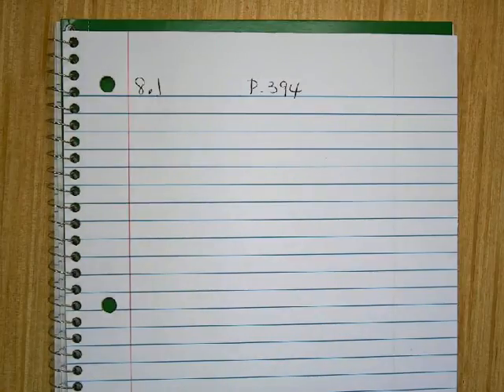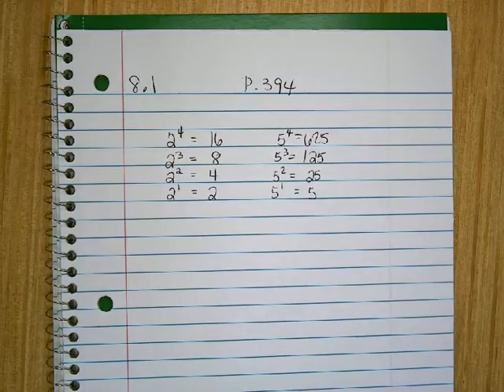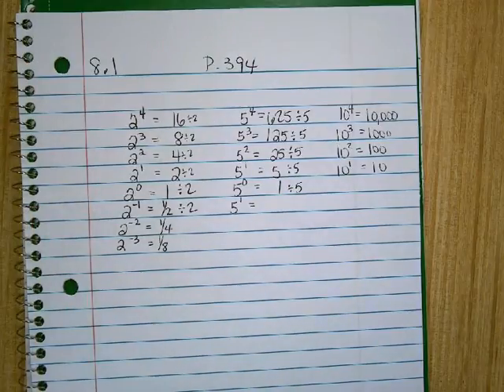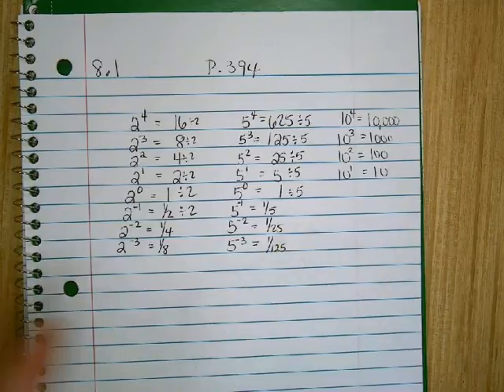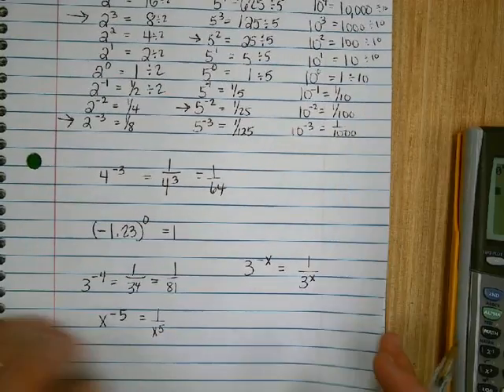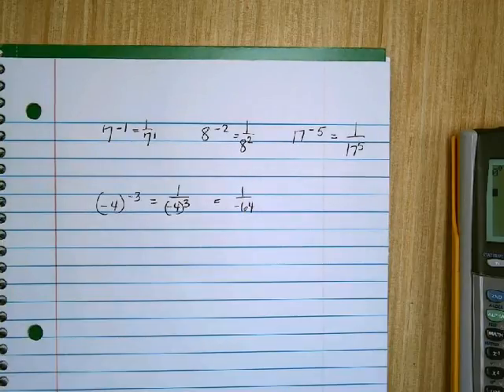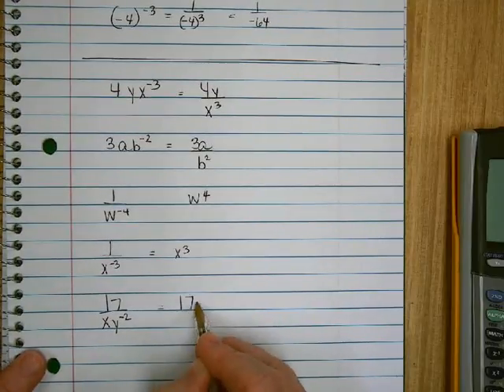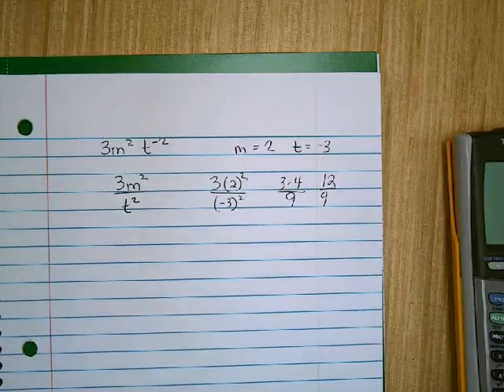alg 1 8 1